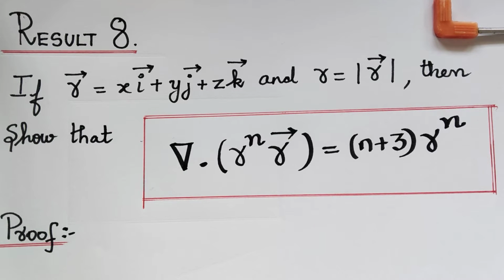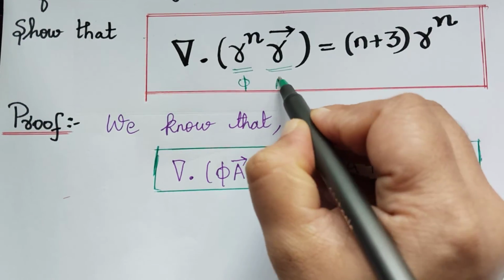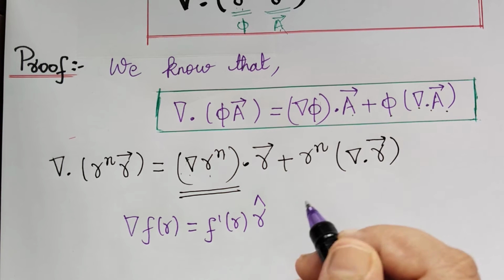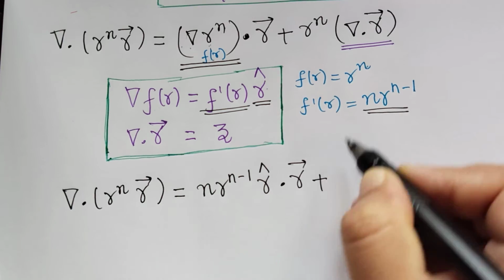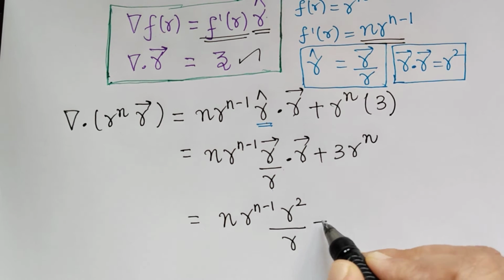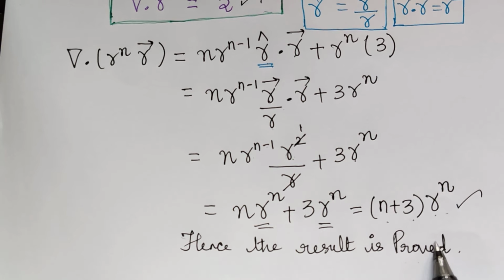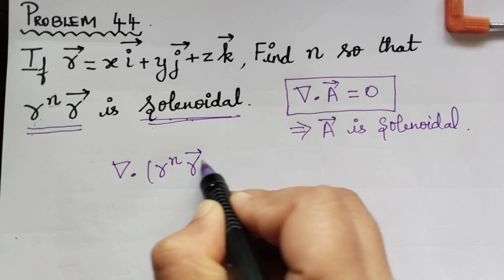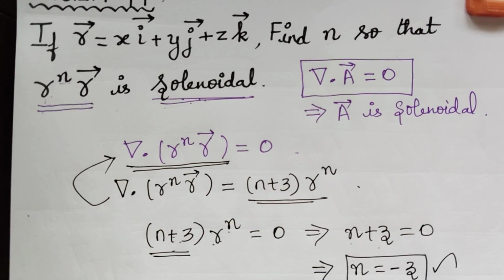result 8 || vector differentiation|| lecture 27